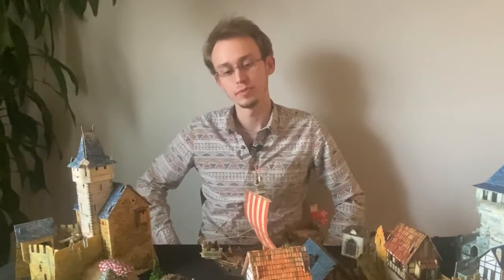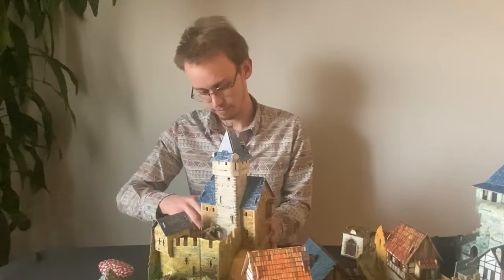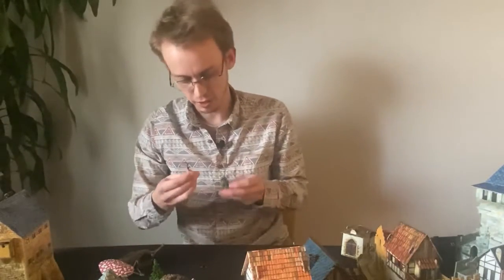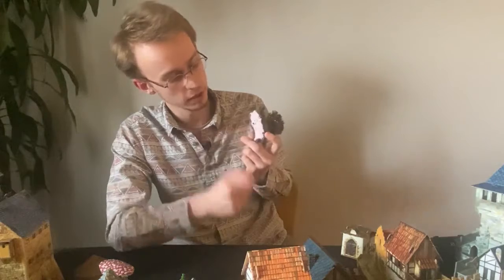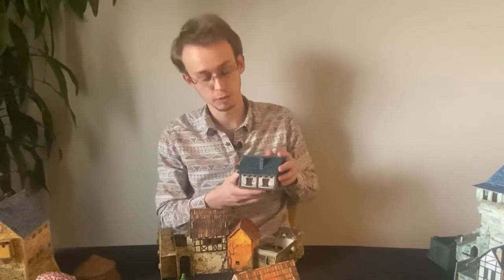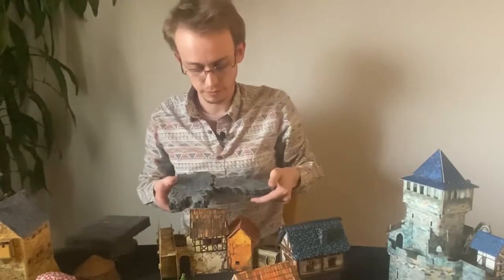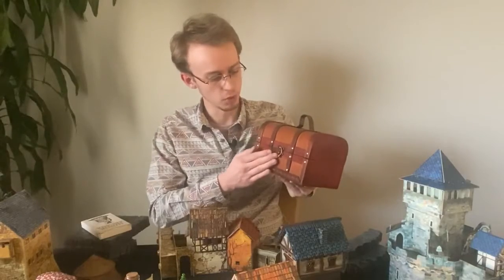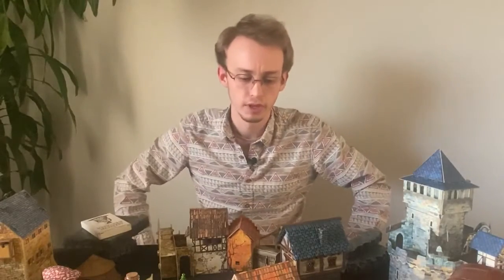Game Master Miniature and Props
A short discussion of some of the props I have and will be using in our Dungeons and Dragons campaign. Please let me know what type of content you would like to see from me in the future!